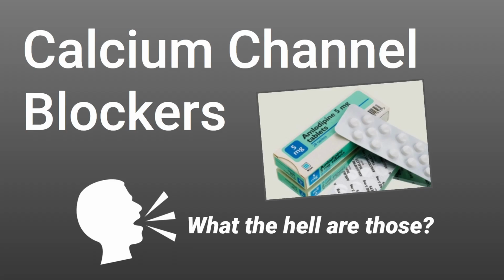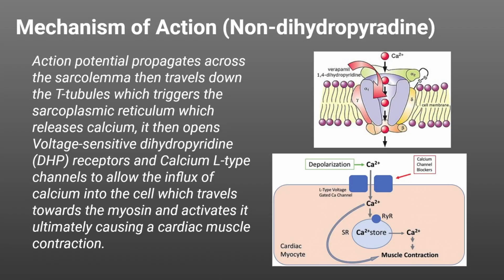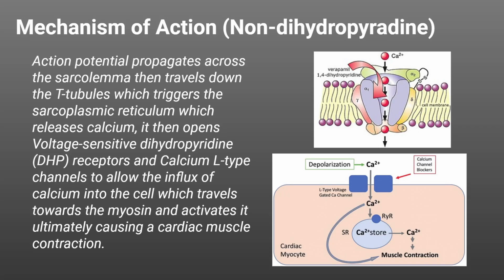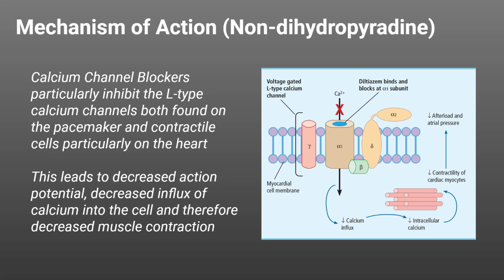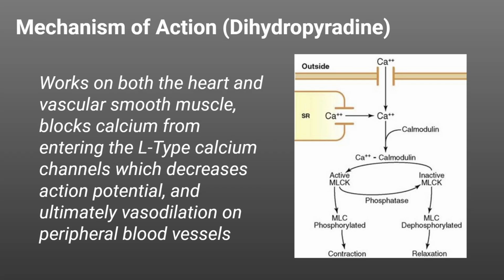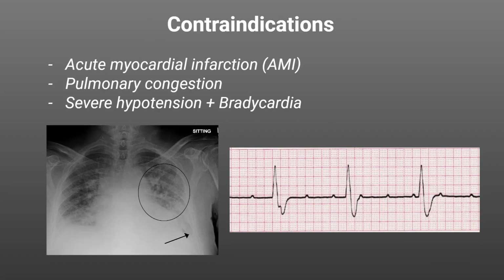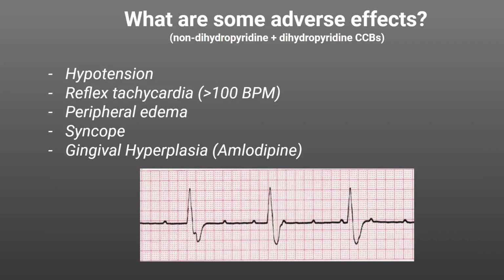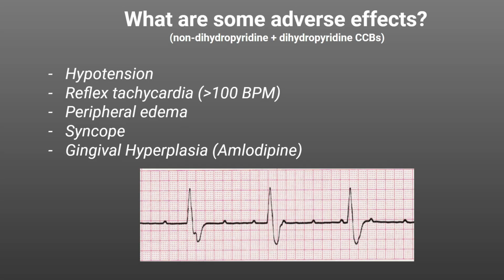MADE EASY! CALCIUM CHANNEL BLOCKERS [PHARMACOLOGY]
⮞ SUMMARY
Calcium Channel Blockers are medications that inhibit the L-Type calcium channels in the heart and peripheral vascular smooth muscle, this then results into decreased action potential therefore decreased muscle contraction, there are a host of indications for which Calcium Channel Blockers are used, but also have numerous contraindications which is well described in the video.

⮞ EDITORS NOTE
Thanks for clicking on the video, this video is meant to help educate anyone who is wanting to know what Calcium Channel Blockers is and what it primarily does to the body.